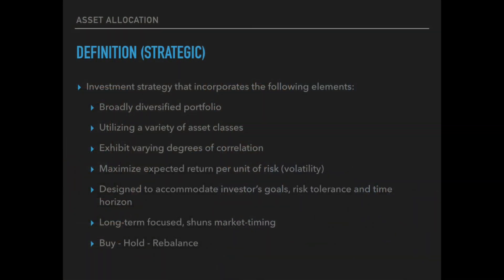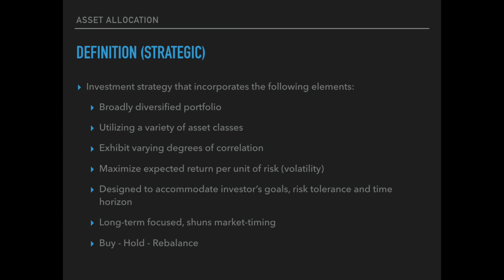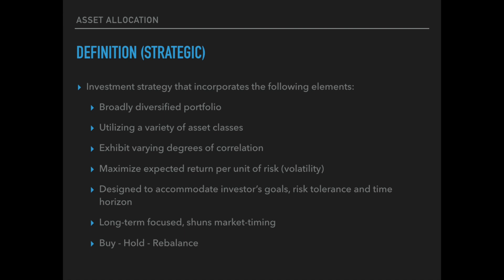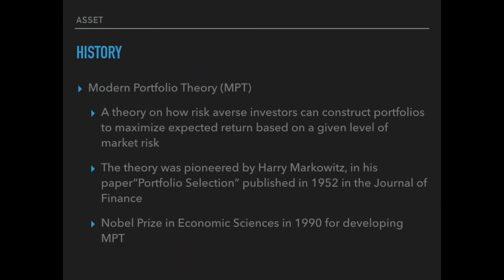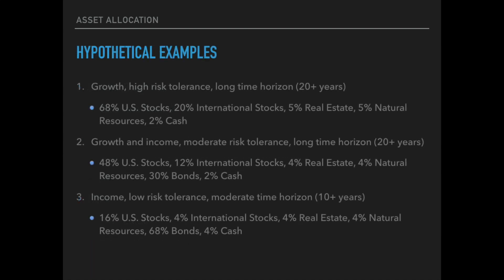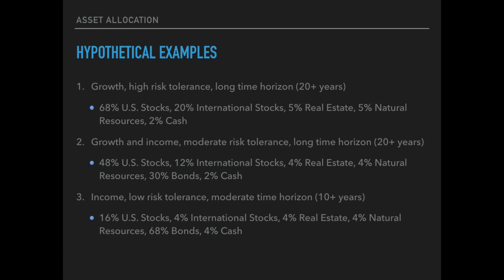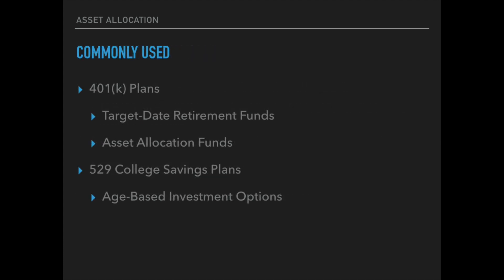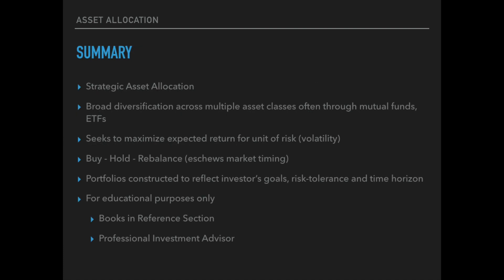All About Asset Allocation | How I Manage Clients' Wealth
Asset allocation is an investment management strategy rooted in modern portfolio theory and is widely used by professional advisors and portfolio managers.  Asset allocation, specifically, "Strategic Asset Allocation," is the approach I use in managing my clients' assets as well as my own  personal accounts and encourage you to learn about the approach to determine whether it is right for you.

STRATEGIC ASSET ALLOCATION DEFINED:
It is an investment strategy that incorporates the following elements:
-Broadly diversified portfolio
-Utilizing a variety of asset classes
-Exhibit varying degrees of correlation
-Seeks to maximize expected return per unit of risk (volatility)
-Designed to accommodate an investor's goals, risk tolerance and time horizon
-Long-term focused, shuns market timing
-Buy - Hold - Rebalance Approach

HISTORY
-Modern Portfolio Theory (MPT)
-A theory on how risk-averse investors can construct portfolios to maximize expected return based on a given level of market risk.
-The theory was pioneered by Harry Markowitz, in his paper "Portfolio Selection" published in 1952 in the Journal of Finance
-Won Nobel Prize in Economic Sciences in 1990 for developing MPT

ASSET CLASSES COMMONLY USED IN ASSET ALLOCATION
Stocks: Country, Size, Style
Bonds:: Government, Corporate, Country, Maturity
Cash
Real Estate
Natural Resources

COMMONLY USED
-401k plans: Target-Date Retirement Funds, Asset-Allocation Funds
-529 Plans: Aged-Based Investment Options

RESOURCES:
The Intelligent Asset Allocator, WIlliam Bernstein
All About Asset Allocation, Richard C. Ferri, CFA
Asset Allocation, Roger C. Gibson

Images licensed and paid for through Canva.com. All image licenses are available upon request.
Audio licensed and paid for through Audioblocks.com. All audio licenses are available upon request.